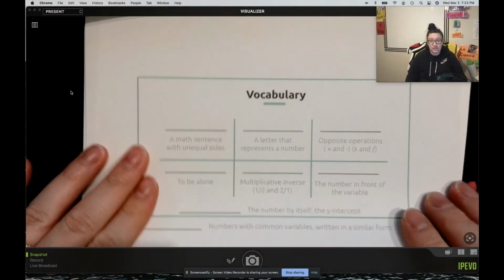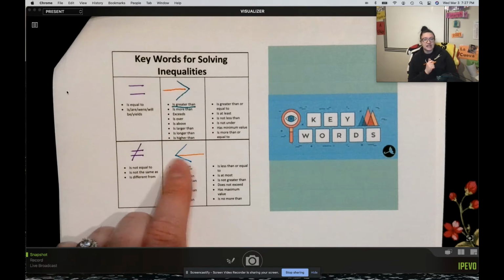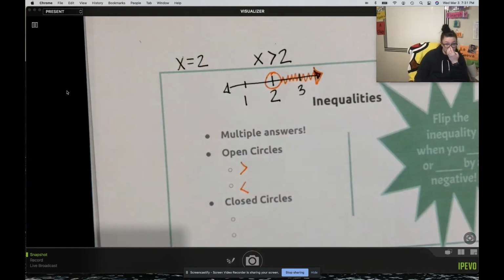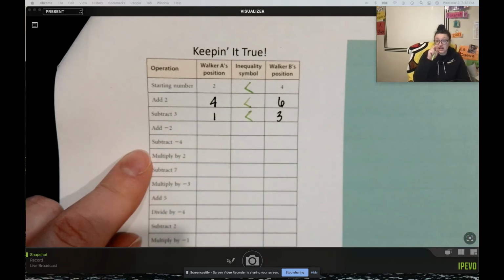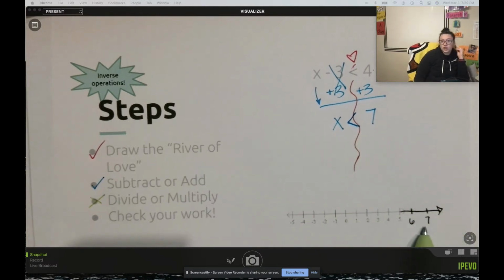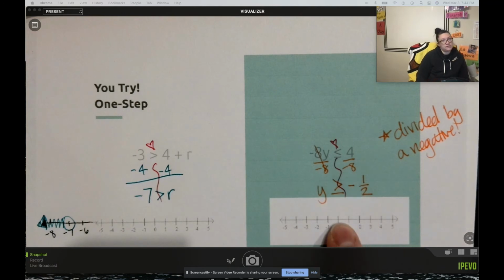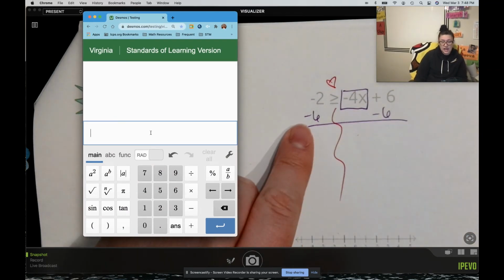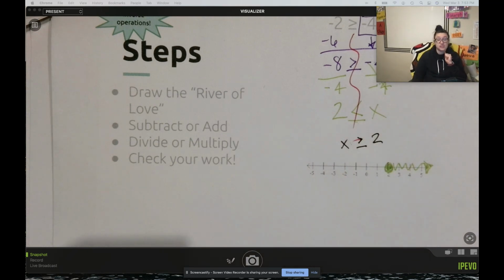Review 1- 2-Step Inequalities